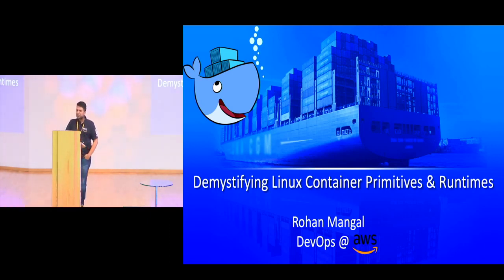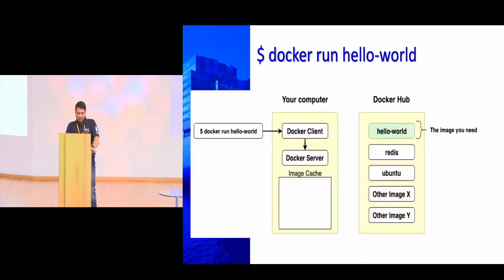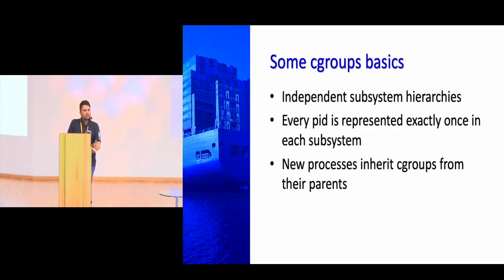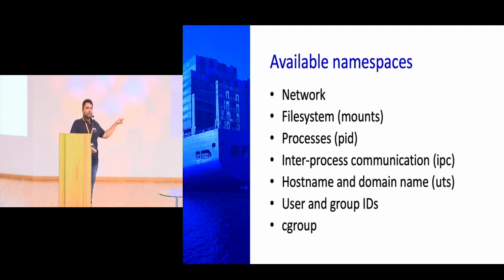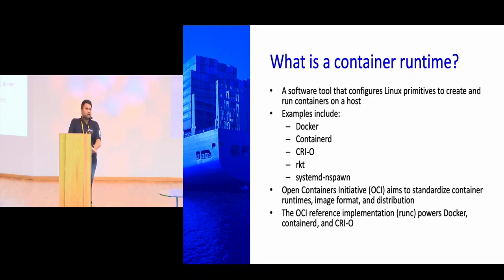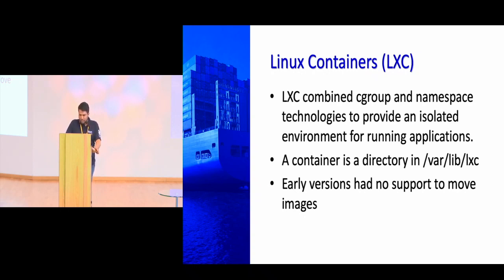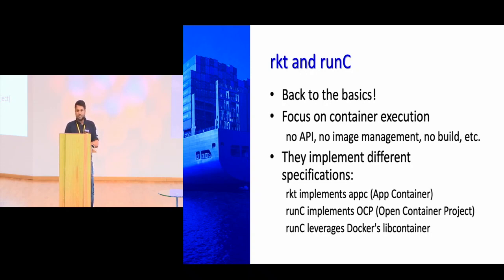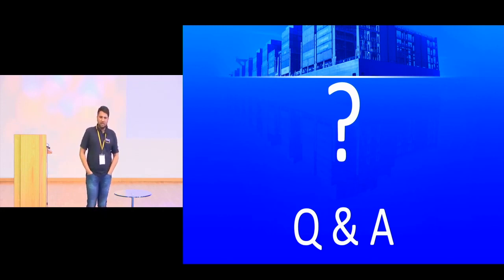Docker Bangalore Meetup | Demystifying Linux Container Primitives & Runtime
The Docker Community offers you lots of different ways to engage with other Docker enthusiasts who share a passion for virtual containers, microservices and distributed applications.

Docker helps developers bring their ideas to life by conquering the complexity of app development. We simplify and accelerate development workflows with an integrated dev pipeline and through the consolidation of application components. Actively used by millions of developers around the world, Docker Desktop and Docker Hub provide unmatched simplicity, agility and choice.